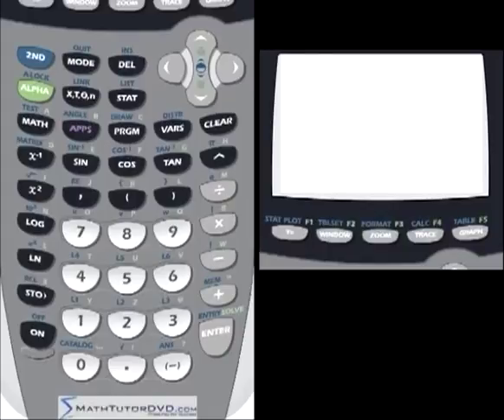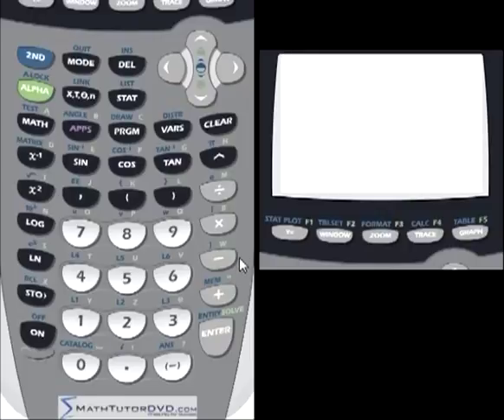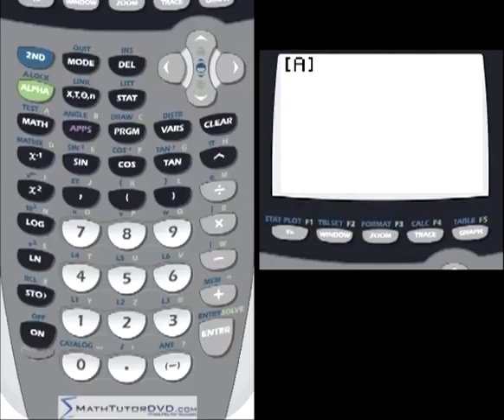Lesson 34 - Solving Systems Of Equations With Matrices